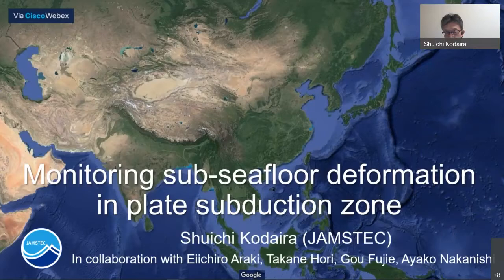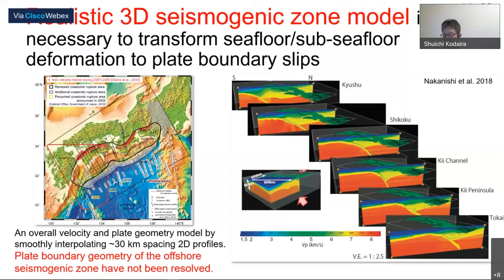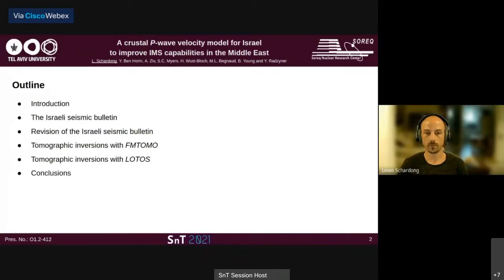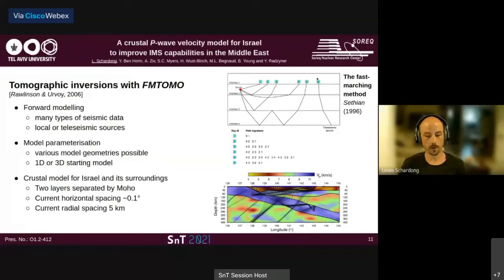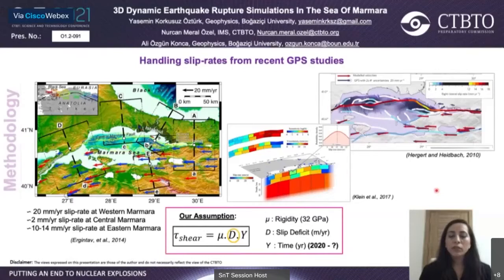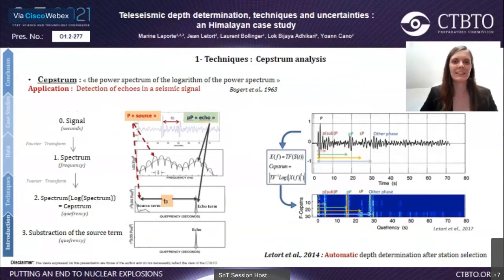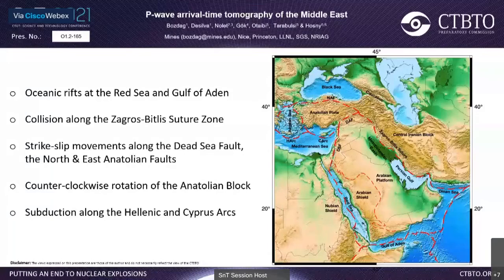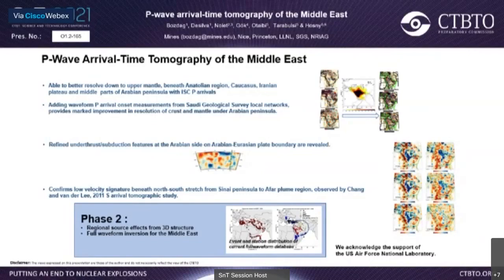Vienna International Centre, Stage 2: Tuesday, 29 June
The Solid Earth and its Structure

Topics:
- Monitoring sub-seafloor deformation in plate subduction zone
- A crystal P-wave velocity model for Israel to improve IMS capabilities in the Middle East
- 3D Dynamic Earthquake Rupture Simulations in the Sea of Marmara
- Teleseismic depth determination, techniques and uncertainties : an Himalayan case study
- P-wave arrival-time tomography of the Middle East